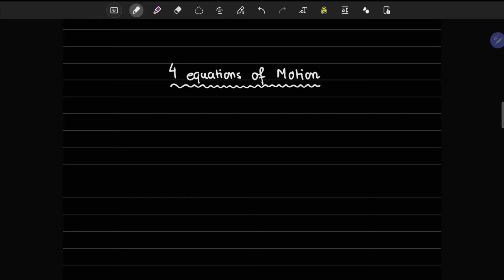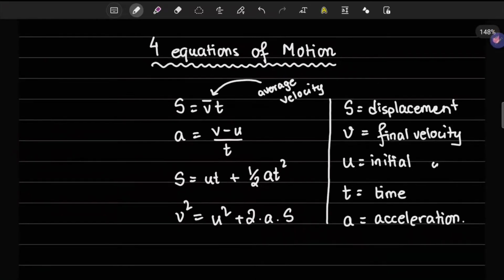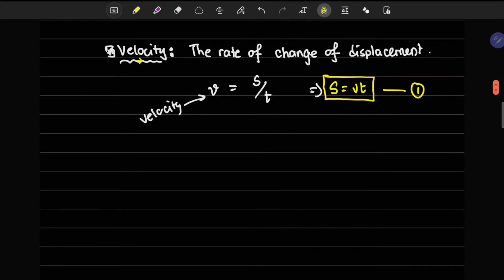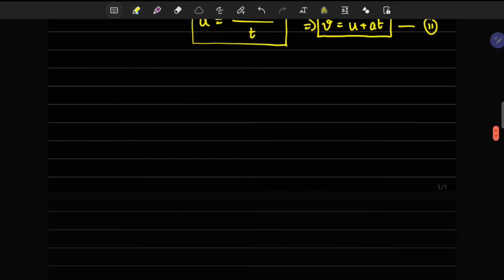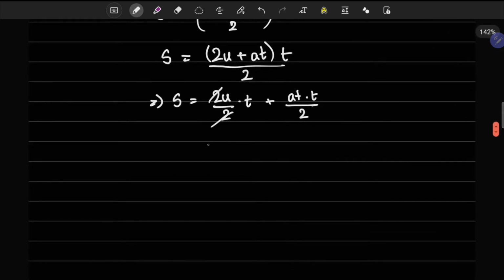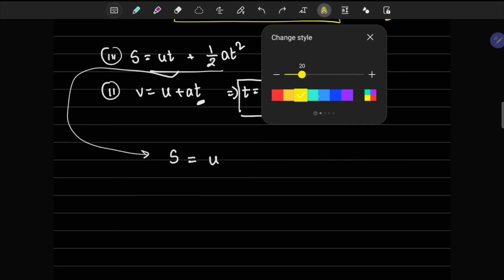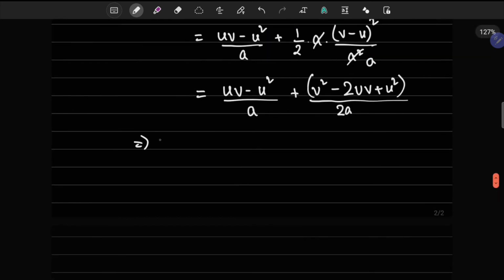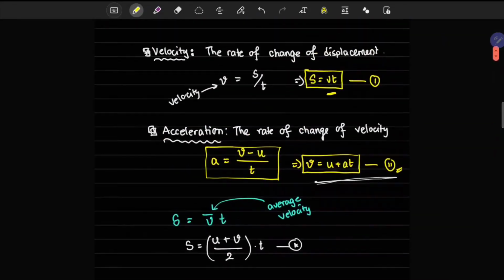1. The 4 Equations of Motion and their Derivations